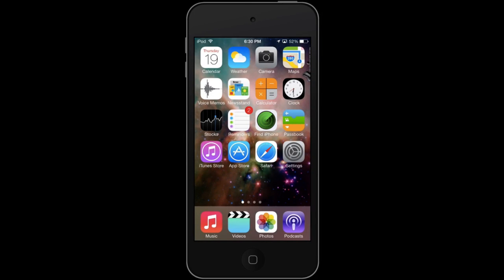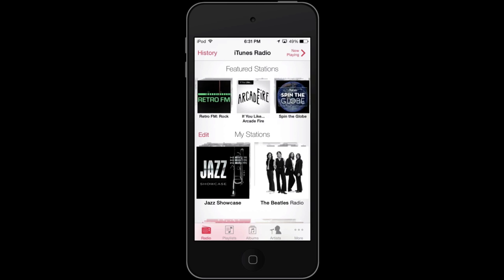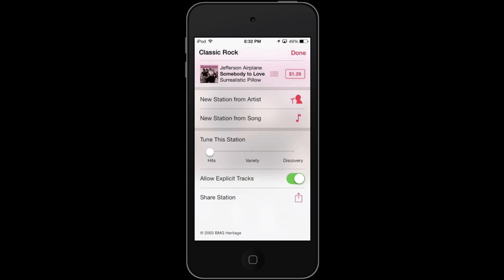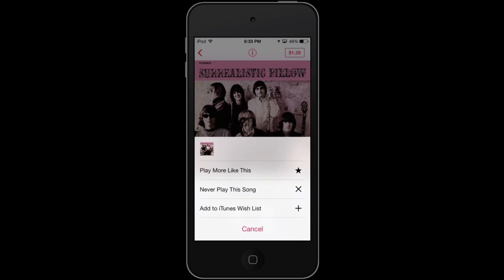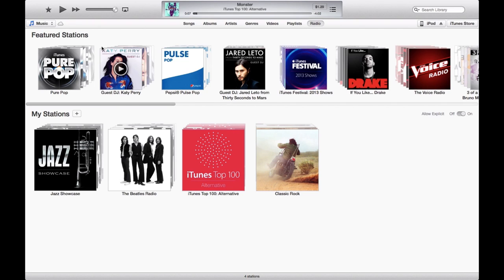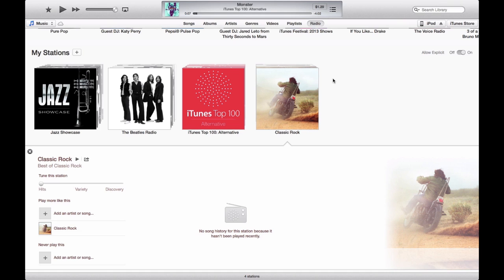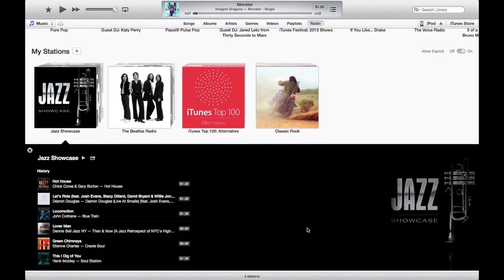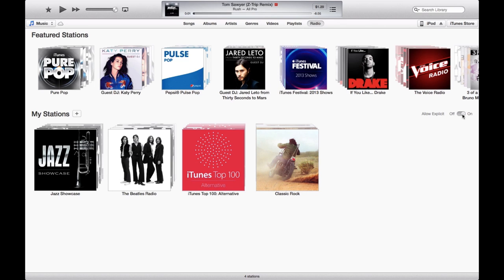How to use iTunes Radio (iOS 7 and Windows/Mac)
I use iTunes radio a lot so it did not take long for me to make a tutorial about it. I find it amazingly useful and I hope you learn to use it to the fullest!